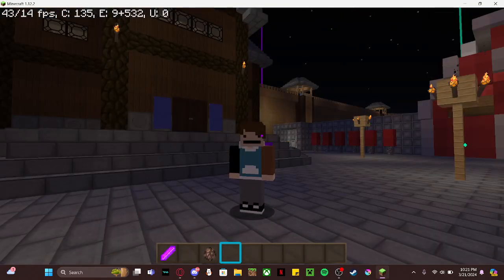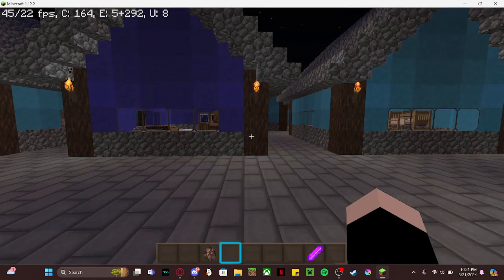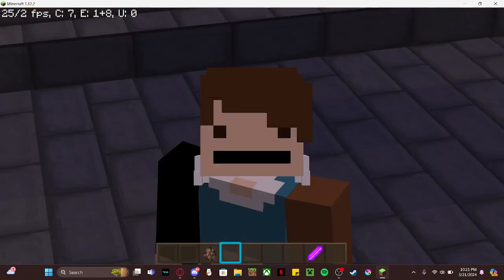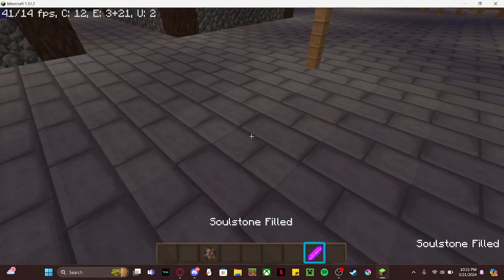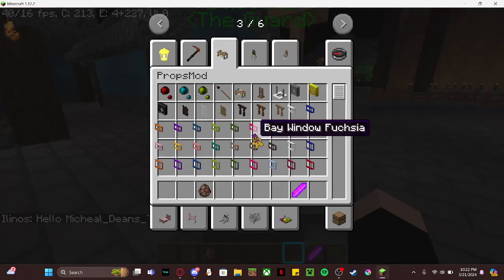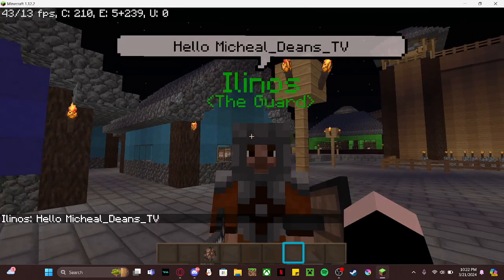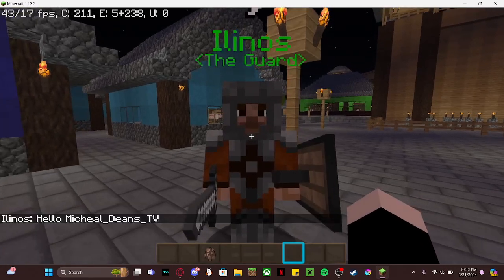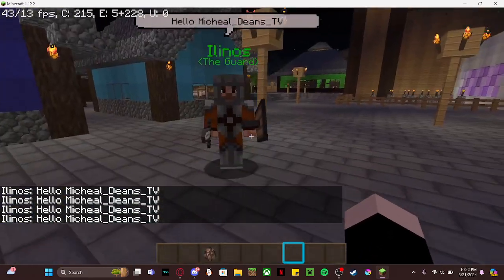An Update on the series!! (More coming soon!!)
I just wanted to give an update for the series. I did get a new mic so I'm prepared. I also have a job to keep up with the payments for my server.

Wanting to be part of this project?? Well here is the cast and call!!:

Any questions?? I'll respond as fast as I can!!

Heads up for the trailer because I just now decide (as I type this out) that it will come out Wednesday March  27th 2024!! ( Why do I do this to myself?? idk lol)